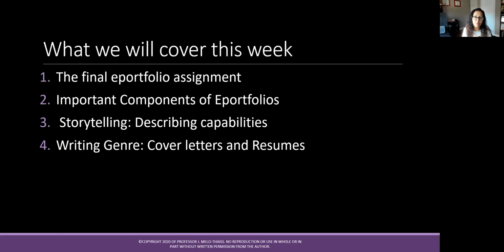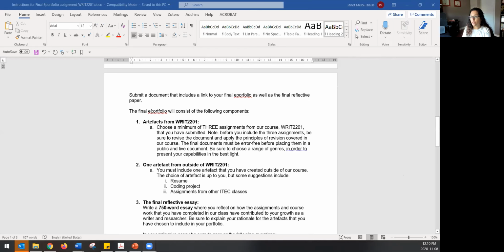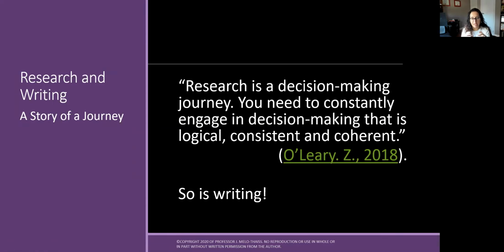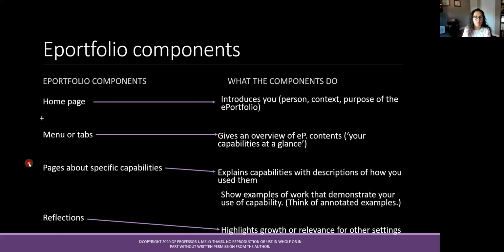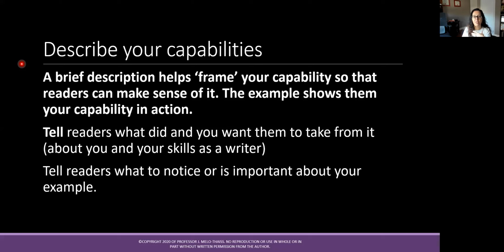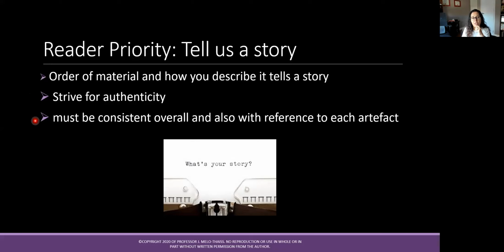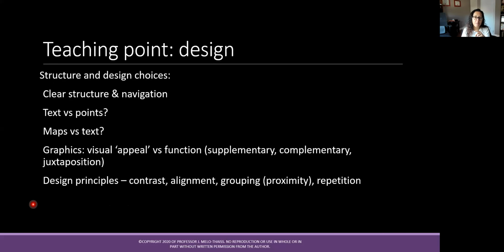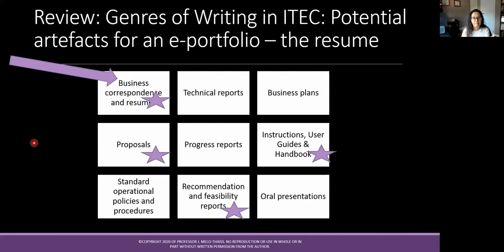WRIT2201_Lecture Week 10 Part 1